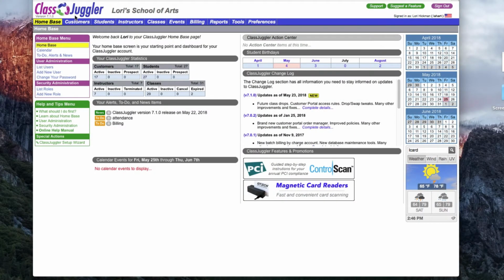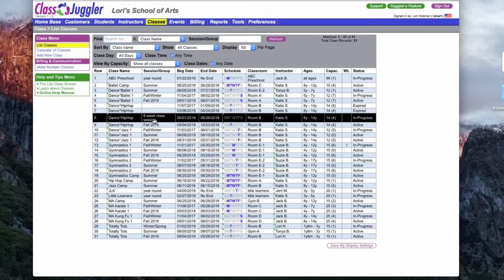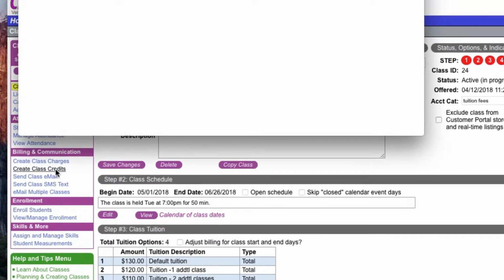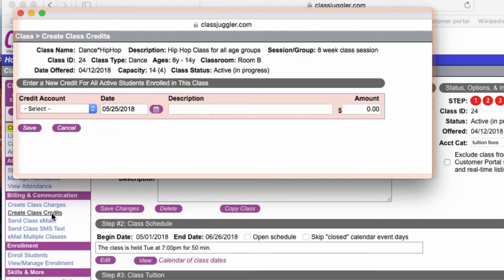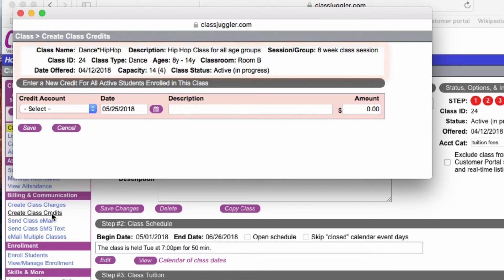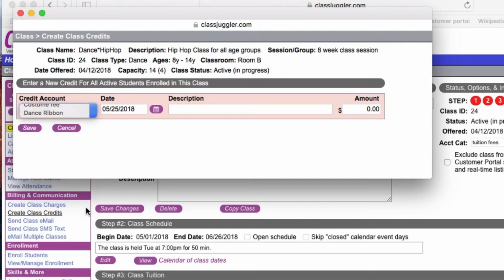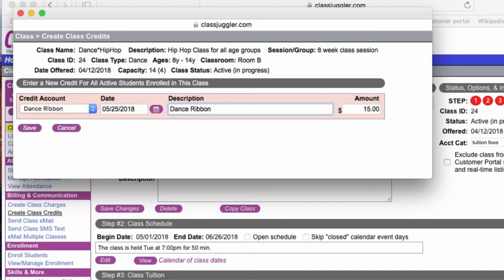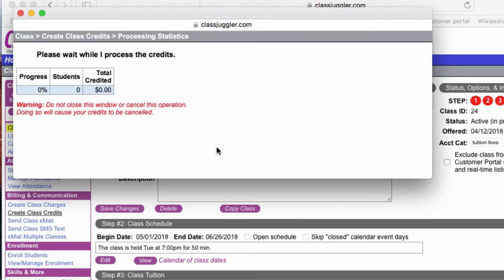Webinar - Creating class credits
See how easy it is to create multiple credits using the Create Class Credit feature which allows you to post a credit to all students enrolled in a selected class.